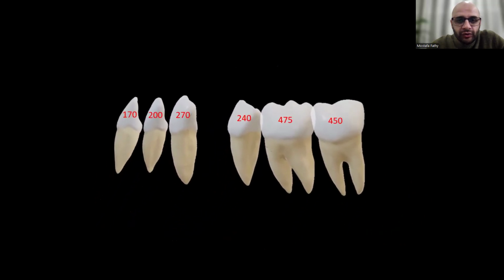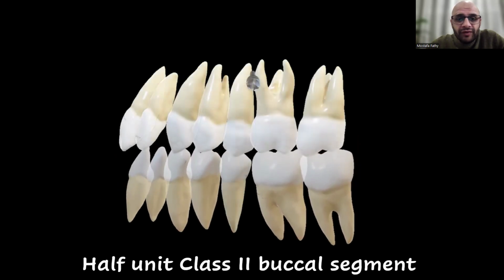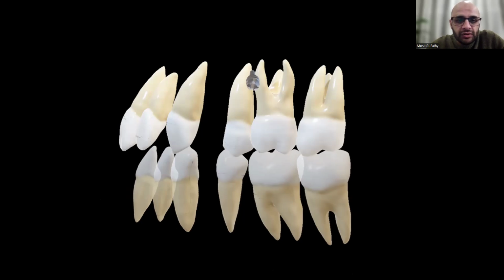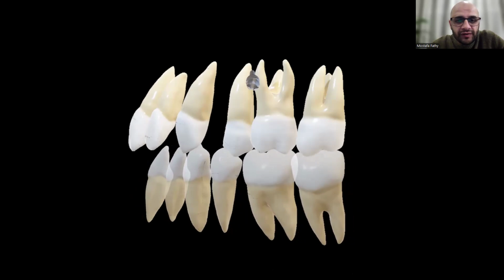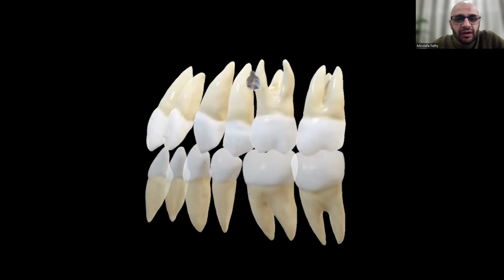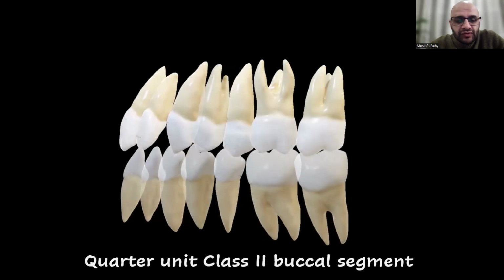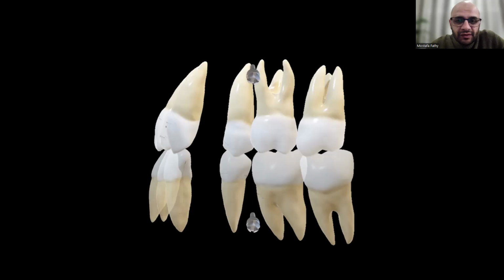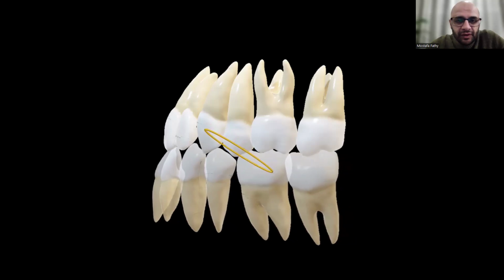Rule 3 - 4s Vs 5s Extraction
In this short video, you will learn the key differences in extraction planning and anchorage control between 4s and 5s, with a special focus on the lower arch extraction